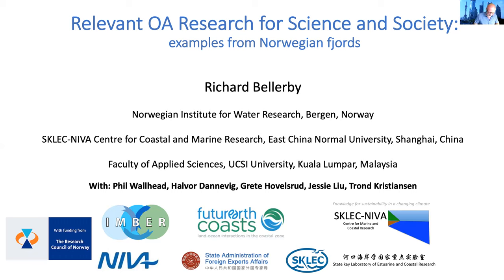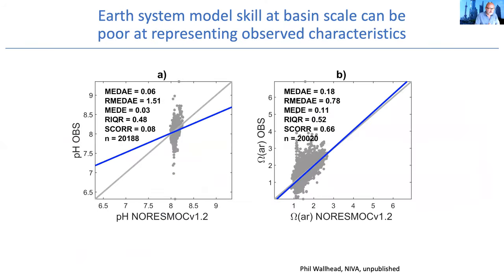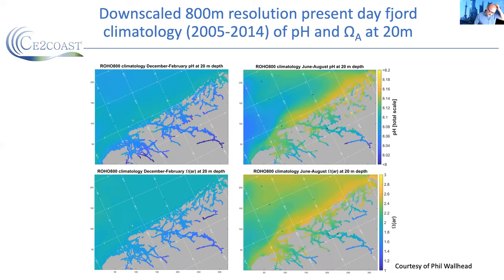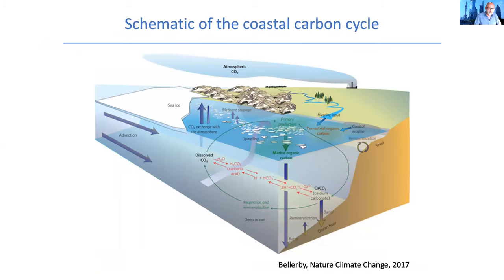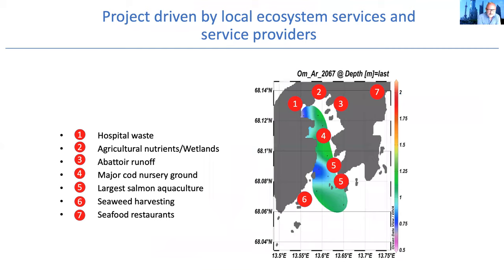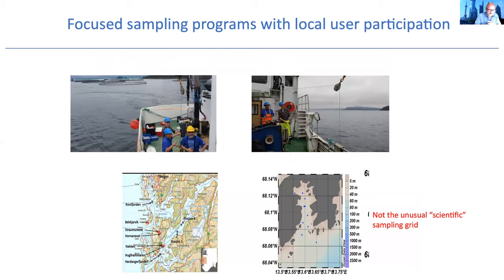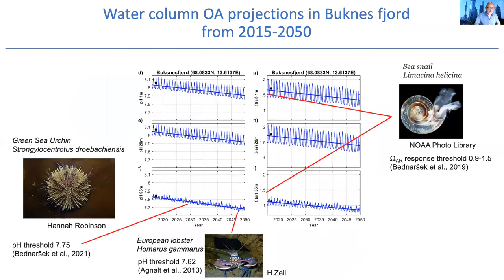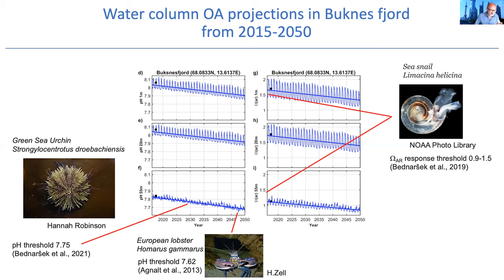Relevant OA research for science and society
OA Week 2021, Northeast Atlantic Hub

Dr. Richard Bellerby,
Norwegian Institute for Water Research, Norway

Description: An understanding of the present state, variability and projections of coastal OA is necessary to facilitate appropriate management and investment strategies. This is in line with the Sustainable Development Goal 14: Conserve and sustainably use the oceans, seas and marine resources for sustainable development. One target for this goal is 14.3 stipulating the need to minimise and address the impacts of ocean acidification, including through enhanced scientific cooperation at all levels. Despite the challenges to ecosystems and ecosystem services expected from OA, measures to adapt to OA are still hard to come by. While OA is mentioned as an issue in regional management plans and in white- and green papers, for instance regional climate plans in Norway, there are few examples of concrete measures. This presentation reports on a study of OA in coastal Norway where stakeholders had critical roles in scientific design, sampling and data interpretation. The study confirmed that ocean acidification thresholds are already experienced in Norwegian coastal systems and will be a growing challenge. The projected timing for when critical thresholds will be crossed is locally site, depth and service dependent. The project´s co-design and the co-production of new knowledge on coastal OA were essential to deliver targeted, relevant and comprehensible scientific products for coastal users, regulators and industry.

(1) GOA-ON, the Global Ocean Acidification Observing Network,
(2) NOAA, the United States National Oceanic & Atmospheric Administration,
(3) IAEA OA-ICC, the International Atomic Energy Agency - Ocean Acidification International Coordination Centre, and
(4) IOC-UNESCO - the Intergovernmental Oceanographic Commission of the United Nations Educational, Scientific and Cultural Organization